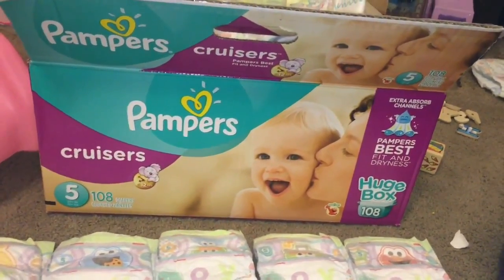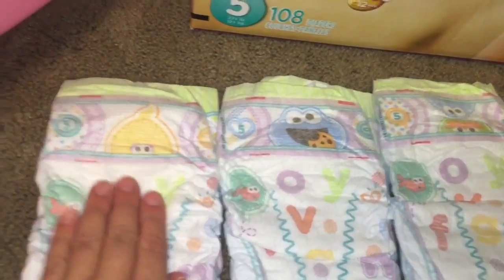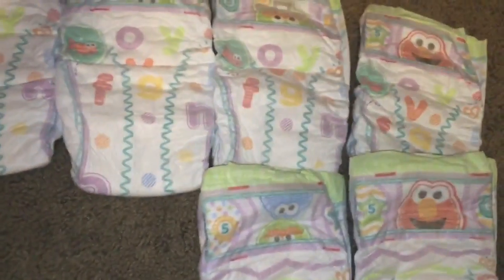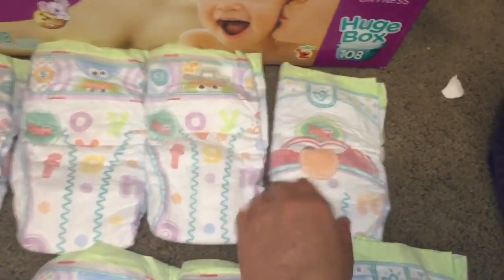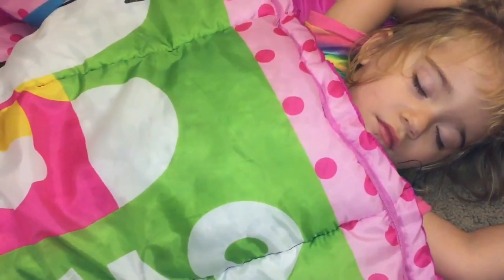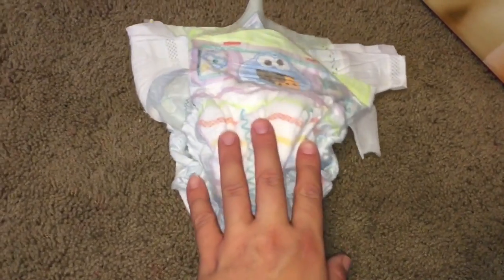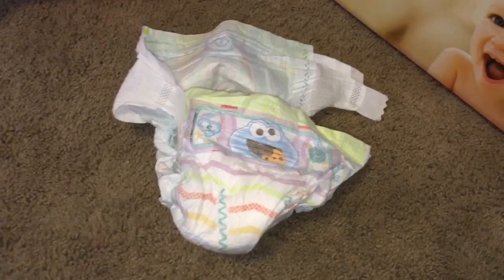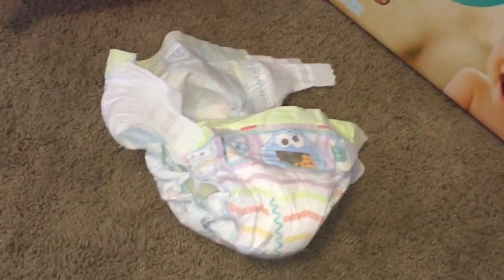Pampers Cruisers Diapers Overnight Test & Review